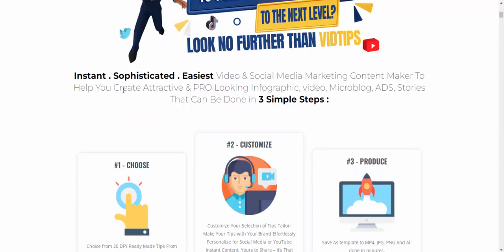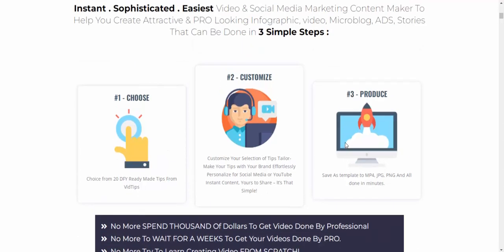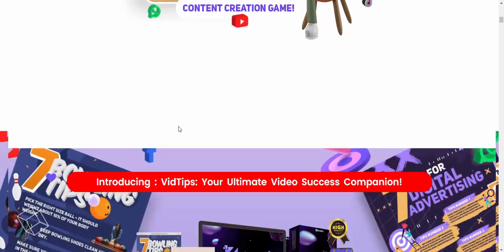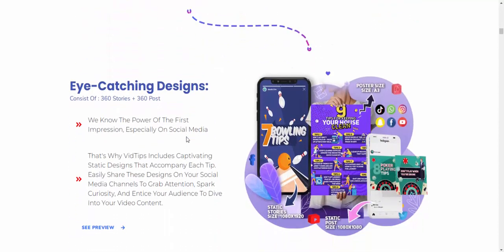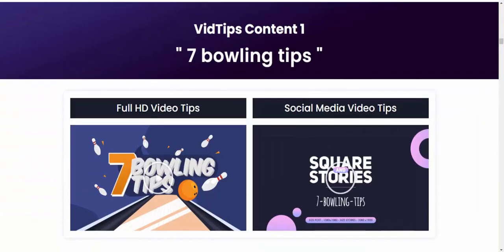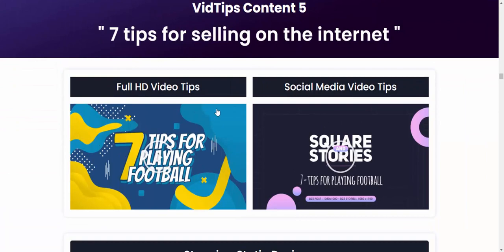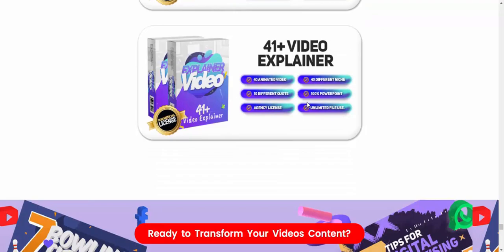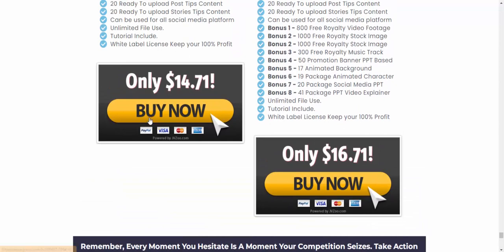VidTips Review - Unleash Your Video Potential With VidTips DFY Video use For Captivating Content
***VidTips Review - Introduction
Well come to my VidTips Review - post. VidTips offers you a valuable collection of carefully curated video tips, each skillfully crafted to enable you to unlock the full potential of your video content. These tips have been meticulously designed by experts in the field, with the intention of providing you with the knowledge and insights necessary to elevate your video creation and utilization skills.
From technical aspects like filming and editing techniques to creative strategies for storytelling and visual aesthetics, VidTips covers a wide range of topics essential to mastering the art of video production. This comprehensive resource empowers you to transform your video content into a powerful tool for communication, education, entertainment, and more.

***VidTips Review - Overview
Product : VIDTIPS - DFY Video Tips For Captivating Content !
Vendor : Anugerah SP
Front-End Price : $19
Niche : Video
Bonus : yes
Recommended : Highly Recommended
Refund : YES, 30 Days Money-Back Guarantee

***Why VidTips
=Full HD Video Tips
Size Ratio 16 : 9 | 1920 X 1080

Dive Into The World Of Professional Video Creation With Our Full HD Video Tips.
Each Tip Comes To Life In Stunning Detail, Allowing You To Learn Visually And Understand The Concepts Effortlessly.
From Composition And Lighting To Storytelling And Editing Techniques, These Videos Are Your Gateway To Mastering The Art Of Video Creation.

=Social Media Magic
Suit For All Social Media Platform
In Today's Fast-Paced Digital Landscape, Social Media Presence Is Crucial.
That's Why VidTips Doesn't Stop At Just Full HD Videos. We've Condensed Each Tip Into A Bite-Sized, Impactful Version Tailor-Made For Social Media Platforms
Say Goodbye To Struggling With Platform-Specific Requirements – Your Content Will Shine Across Every Platform!

VidTips - DFY Video Tips for Captivating Content!

VidTips - DFY White Label Video Tips for Captivating Content!

=20 Full HD Animated Content Tips
=20 Animated Social Media Stories Tips
=20 Animated Social Media Post Tips
=20 Ready To Print Flyer Tips Content
=20 Ready To upload Microblog Tips Content
=20 Ready To upload Post Tips Content
=20 Ready To upload Stories Tips Content
=Can be used for all social media platform
=Bonus 1 - 800 Free Royalty Video Footage
=Bonus 2 - 1000 Free Royalty Stock Image
=Bonus 3 - 300 Free Royalty Music Track
=Bonus 4 - 50 Promotion Banner PPT Based
=Bonus 5 - 17 Animated Background
=Bonus 6 - 19 Package Animated Character
=Bonus 7 - 20 Package Social Media PPT
=Bonus 8 - 41 Package PPT Video Explainer
=Unlimited File Use.
=Tutorial Include.
=White Label License Keep your 100% Profit

WHAT PRODUCT IS THIS ?
VIDTIPS is a collection of CONTENT VIDEO TIPS templates based on PowerPoint Software.

WHAT DO I NEED TO OPEN THE FILES ?
You need to have Ms. PowerPoint software to edit this templates!
WHAT LICENSE DO I GET ?
If you get agency license, You’re allowed for :

[YES] unlimited use your projects/clients projects;
[YES] RE-SELL Put your name and keep 100% profit
[NO] Can’t use for give anyway.
See more detail here
WHAT'S POWER POINT VERSION WE USE ?
We created this product using Office 365 But if you have office 2010 or higher, this one will be suitable.

HOW WILL I RECEIVE MY ORDER ?
After your order has been processed an email with the login instruction will be automatically sent to your email, please check your email for the login instruction on how to access your ordered products.

***My Recomeded
” vidtips “ is an original product created by desafa media .
all trademarks and logos are the property of their respective owners. this site and the products and services offered on this site are not associated, affiliated, endorsed, or sponsored by any business listed on this page nor have they been reviewed tested or certified by any other company listed on this page.